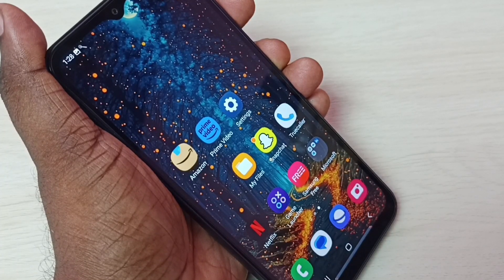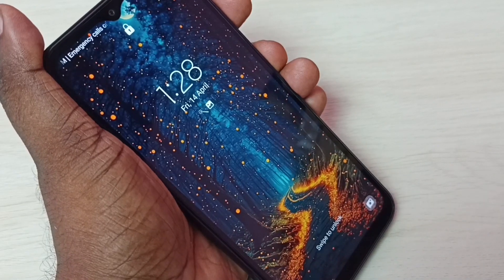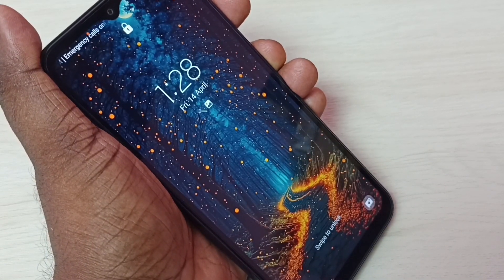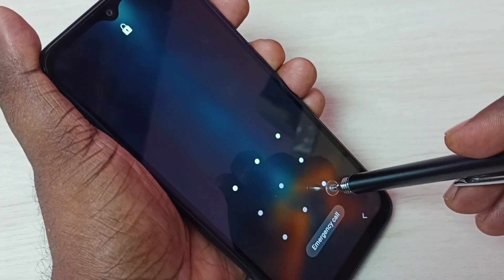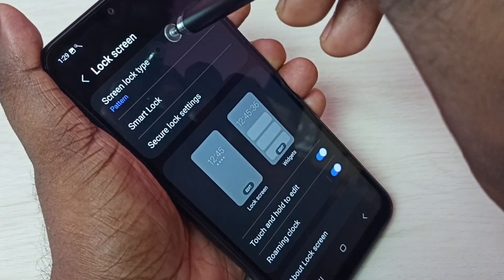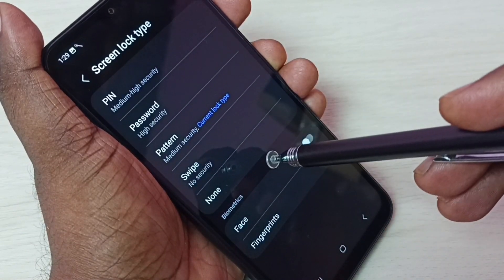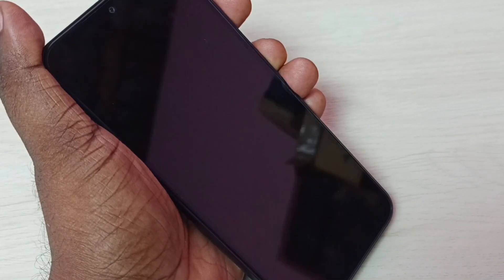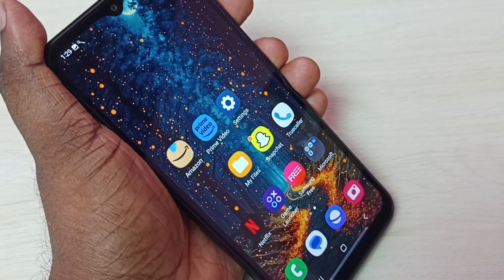How to Remove Android Lock Screen PIN Protection or Pattern or Fingerprint Lock if not needed